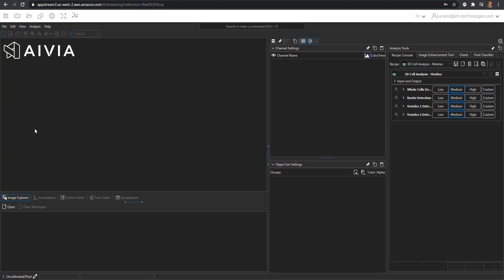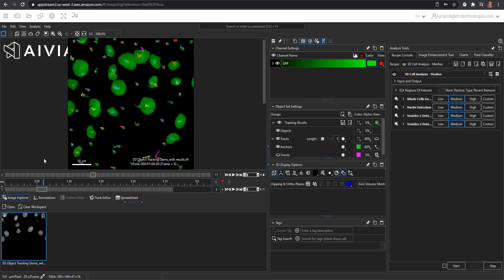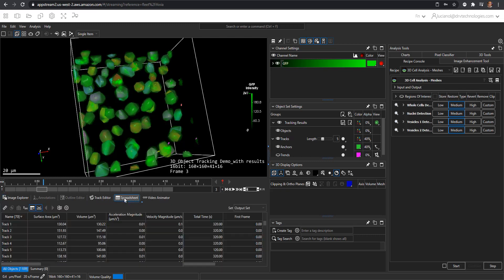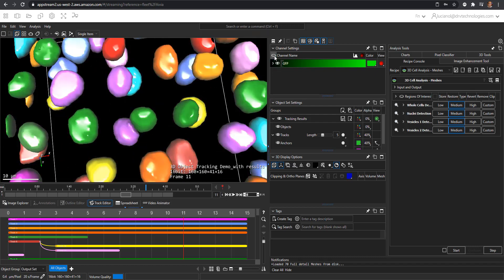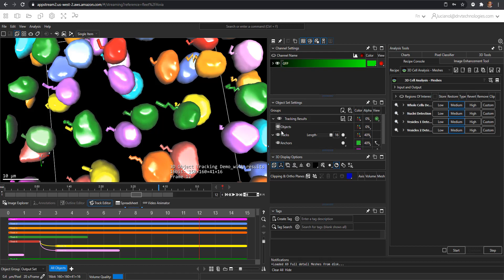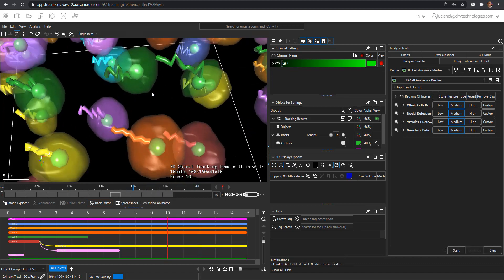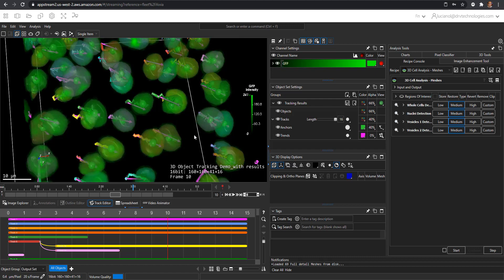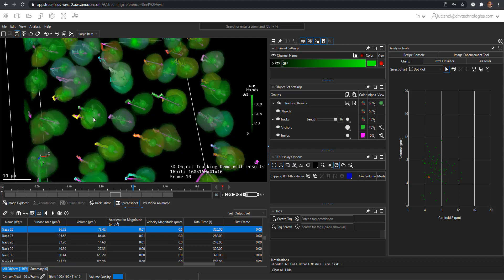[Tutorial] 3D Object Analysis and Tracking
The 3D object tracking recipe in Aivia detects objects, generates surface reconstructions, and tracks their movement through time. It also detects cell division events for lineage tracking and provides 50+ measurements related to morphology, intensity and motility.

In this video we show you the possibilities of this recipe including the recipe results, multiple ways to view tracks and a number of measurements.

Chapters:
0:09 – Load demo data (on AiviaWeb)
0:33 – Explore data in Main (2D) View
0:42 –  Explore data in 3D View
1:02 – Toggle channels and object sets display
1:19 – Other ways to view the results within Aivia’s workspace
1:32 – Interact with the 3D timelapse
2:02 – Adjust track display options
4:11 – View and interact with data in Charts and Spreadsheet